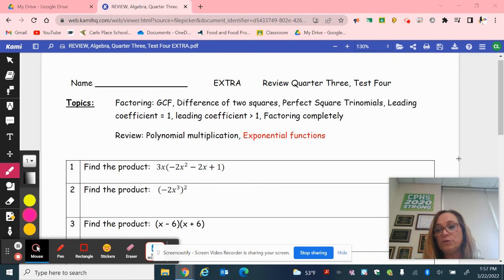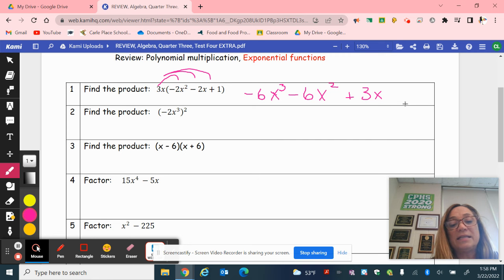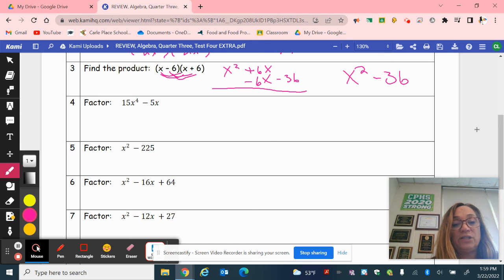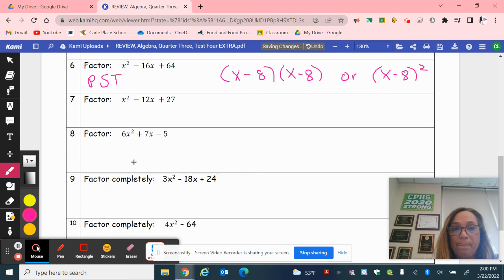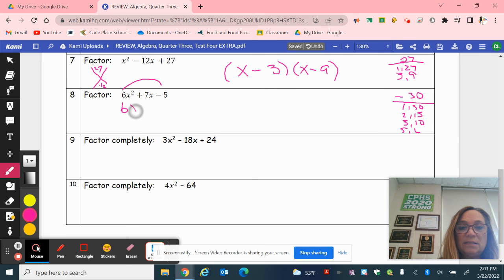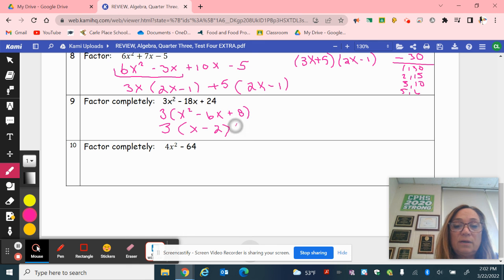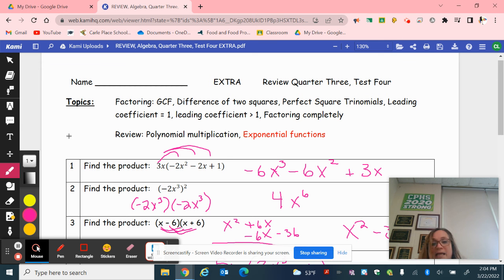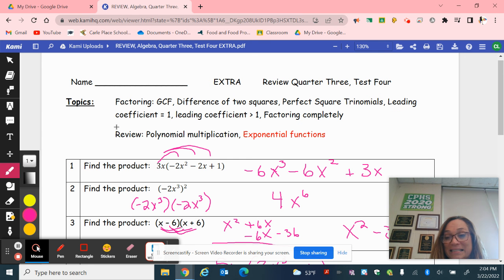Unit 10 test EXTRA